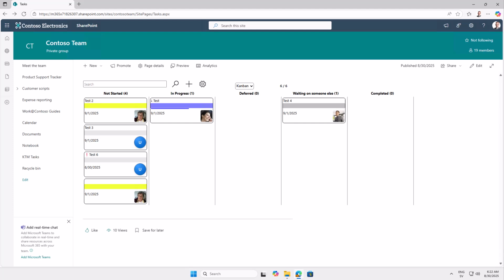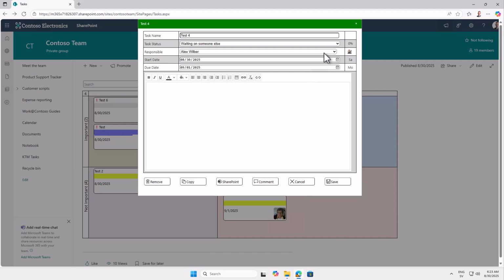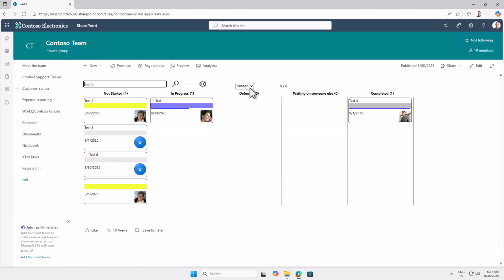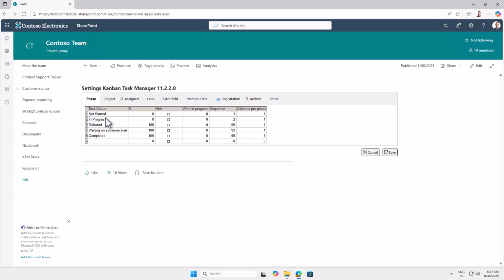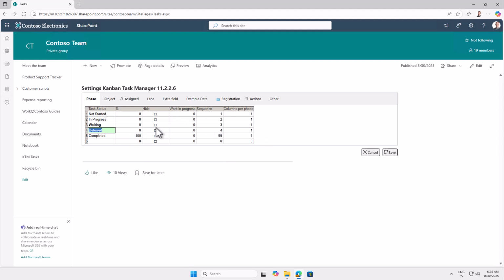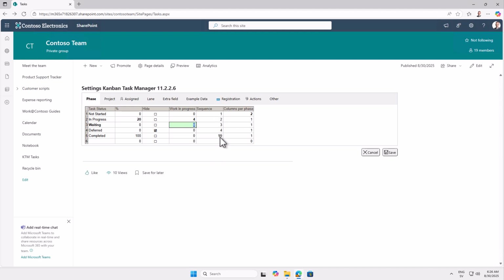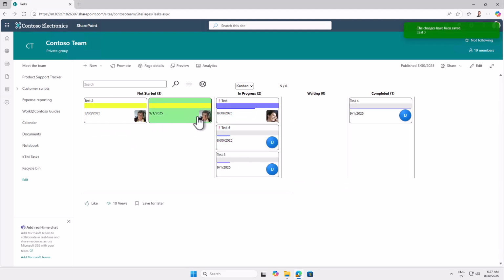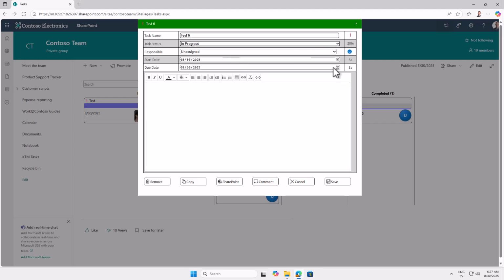Counters and Phase Settings in Kanban Task Manager